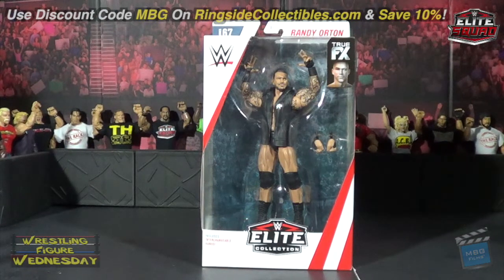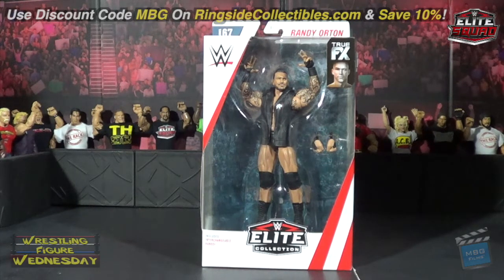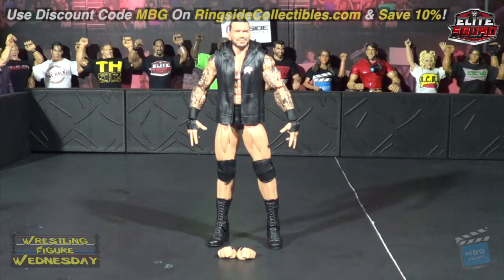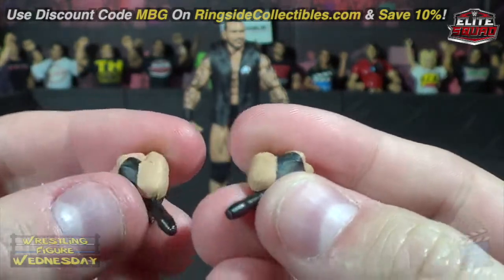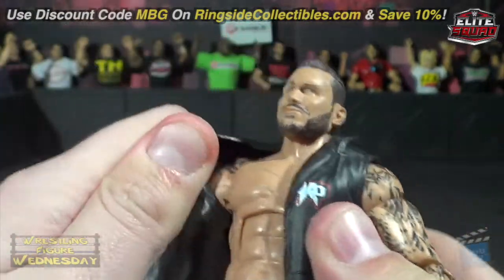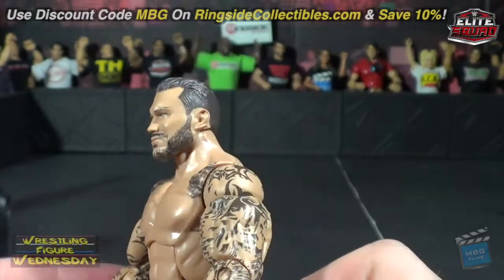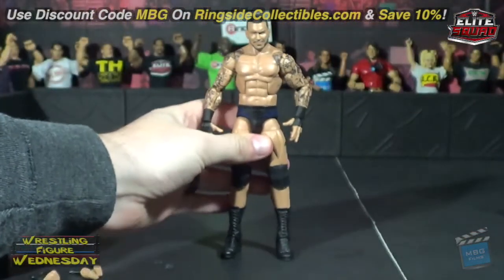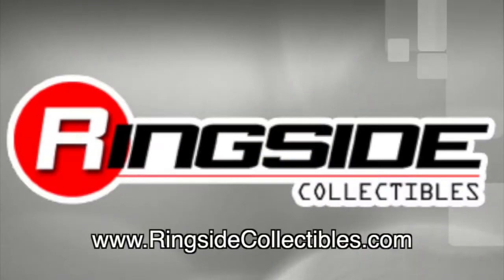Wrestling Figure Wednesday Episode 392: WWE Elite 67 - Randy Orton